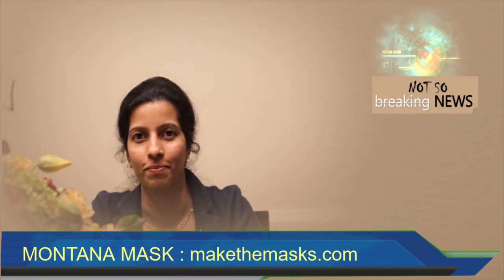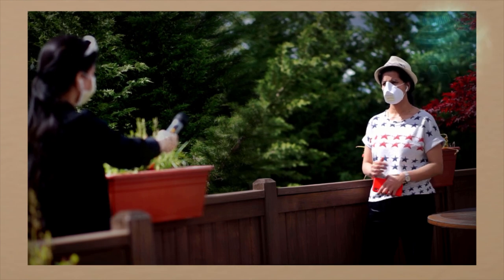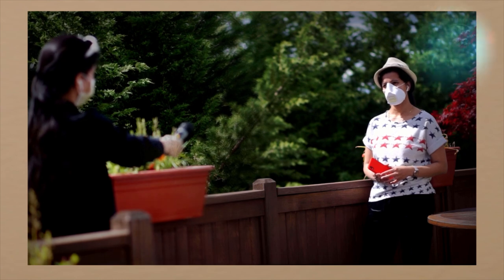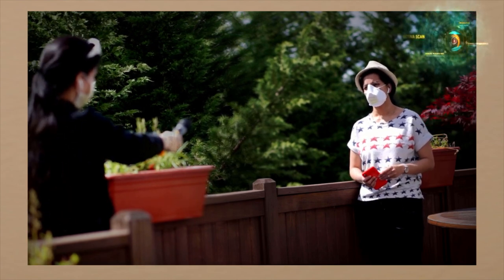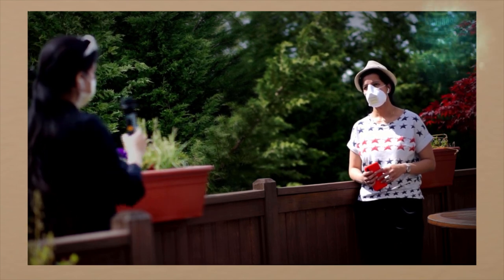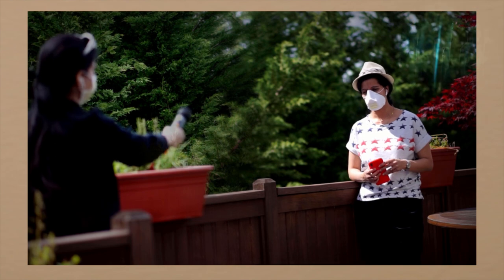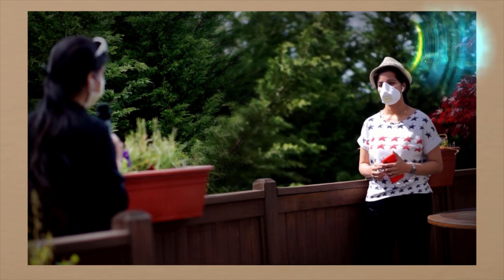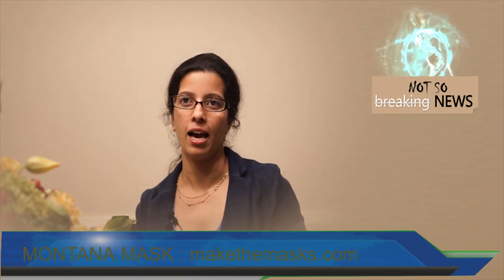Mask : Resuable, Cheap & Easy 3D printed Mask - Montana Mask [COVID-19]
Had fun shooting and editing for this 3D printed mask informational piece. Not so breaking news presents the Montana Mask demo and details in an interesting way !
It took around 8 hours for entire effort - scripting, shooting, reshooting and editing :) Hoping to get better with time investment but I really did a good job i believe given the time constraints, with little baby around and everything single handed hahah !

In Billings, Montana, the Montana Mask, a 3D printed respiratory mask, was developed by a physician, Dr. Dusty Richardson, along with Dr. Spencer Zaugg, a dentist, and his son, Colton, who really knows 3D printing. This mask is reusable, cheap and easy to print - all details are mentioned The idea is to optimize the mask usage by multiplying it to six.

Many 3D printing enthusiasts have come forward to help coordinate regional organizing efforts across the US. I would like to accolade folks from Washington state who have stepped up in many ways to help society and hospitals by sharing their prints with the needies.